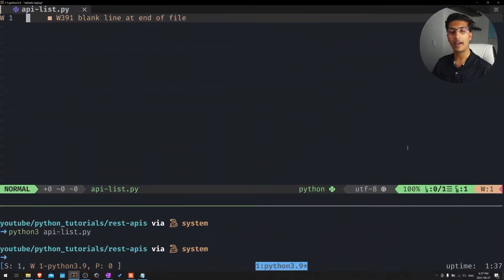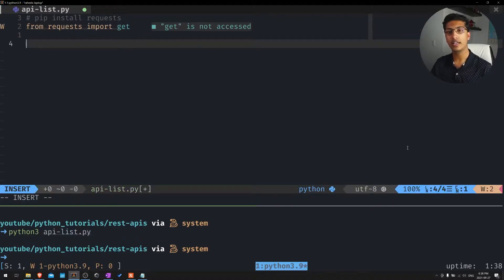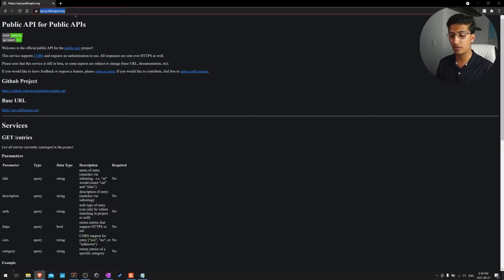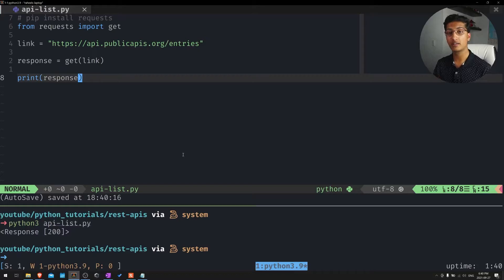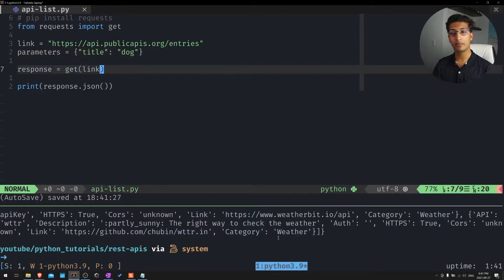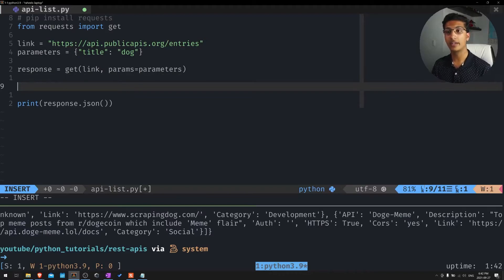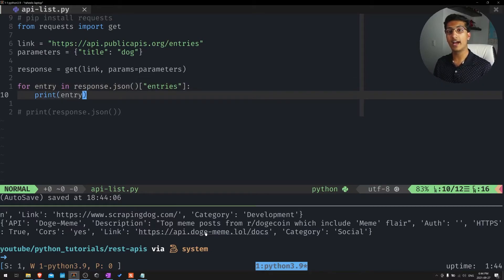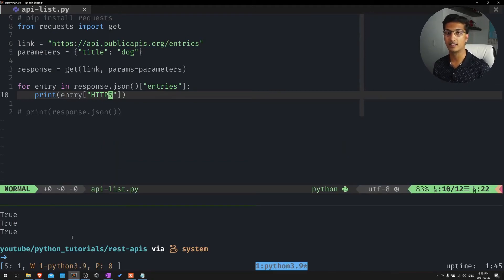Public APIs with Python in Under 7 Minutes!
In this video tutorial, I'll show you how to interact with, extract data from, and use said data with a public API in your Python code. From this, you'll get a feel for what coding your own application programming interface might look like! I encourage you to discover more error codes and different frameworks for getting data.